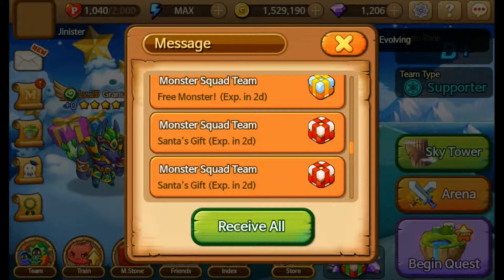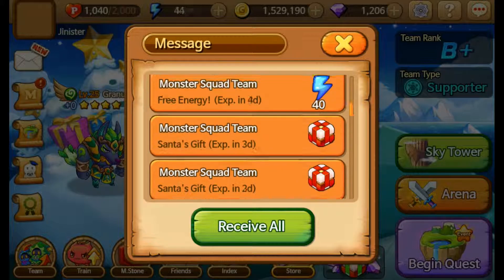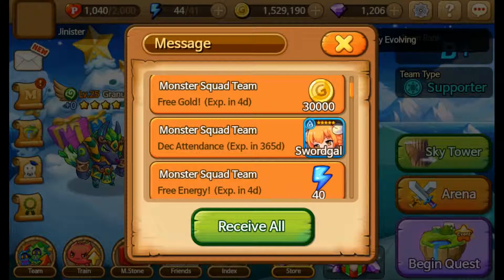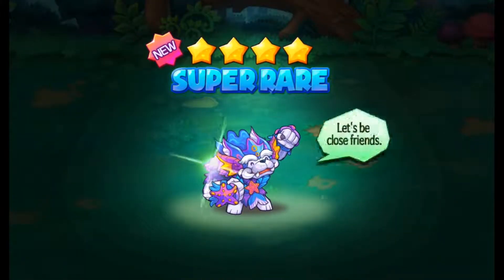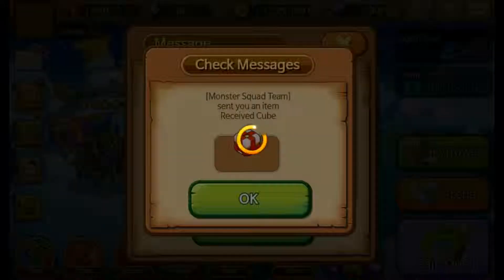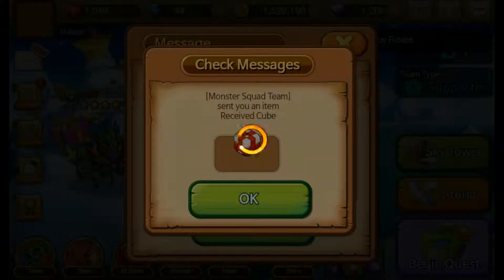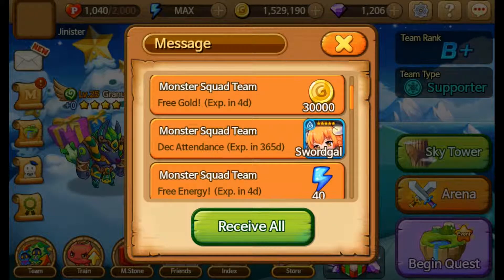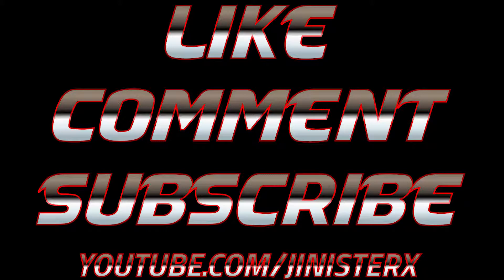Monster Squad | Santa's Gift Opening Red Cubes [Jinister]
Santa's Gift opening red cubes
Here is another short video and i'm going to be opening Santa's Gifts... RED cubes

Monster Squad Game

Collect, Evolve and Battle in Monster Squad